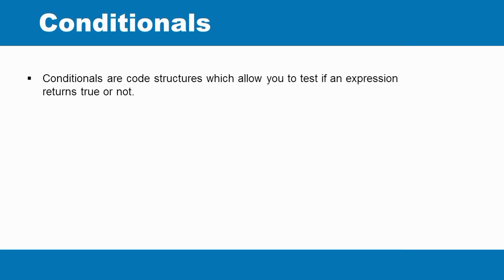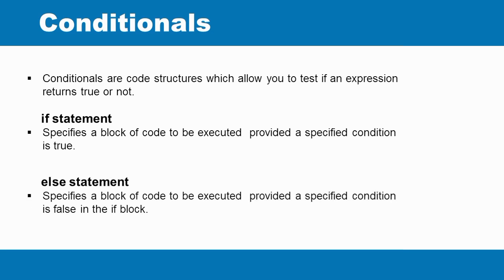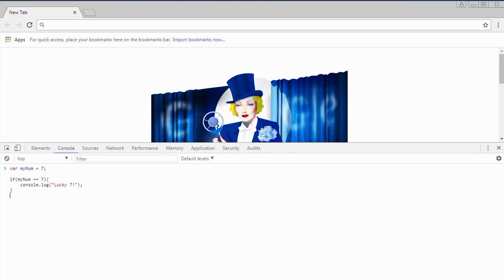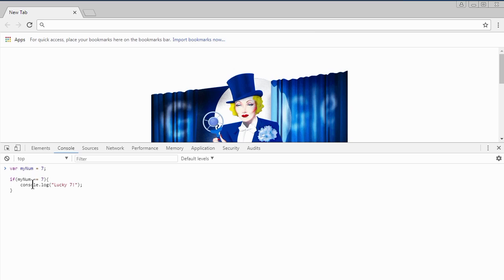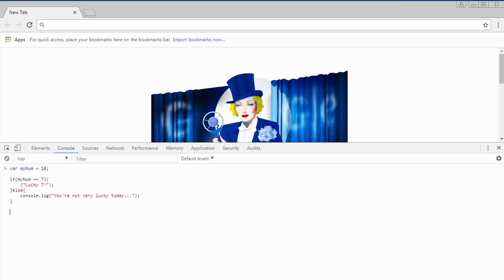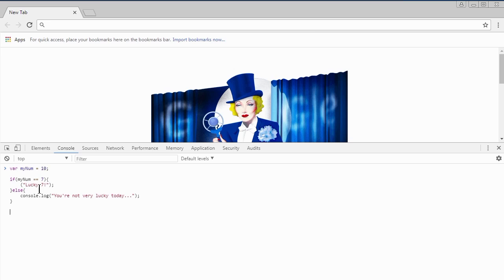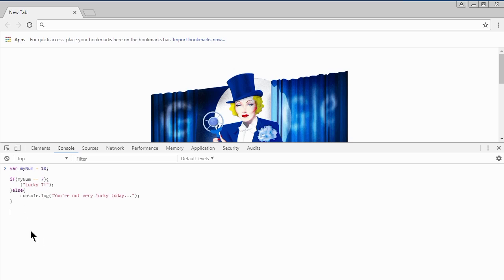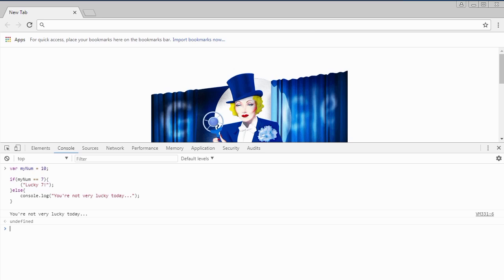JavaScript If Else Statements Tutorial | Decision Making in JS | Lesson 42 (2026)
Teach your code how to make decisions! In Lesson 42 of our Full Stack Web Development series, we are exploring JavaScript Conditionals—the backbone of programming logic.

Conditionals allow your website to respond differently to different situations. In this tutorial, I'll show you how to use the 'if' statement to test expressions and the 'else' statement to provide a fallback when conditions aren't met. We’ll walk through real examples in the console, using variables and comparison operators to trigger specific messages.

📌 Timestamps:
0:00:00 Introduction: What are JavaScript Conditionals?
0:00:29 The If Statement: Executing code when things are TRUE
0:00:57 The Else Statement: Handling the FALSE path
0:01:29 Practical Example: Testing the "Lucky 7" variable
0:02:17 Understanding the Comparison Expression
0:03:02 Adding an Else block to handle different numbers
0:03:59 How the code skips or executes blocks based on logic
0:04:40 Console.log: Printing results for the user
0:05:23 Pro-Tip: Mastering the Curly Brace {} syntax
0:06:15 Summary: Building dynamic logic for your apps

By the end of this lesson, you’ll understand how to control the flow of your program based on user input or data values.